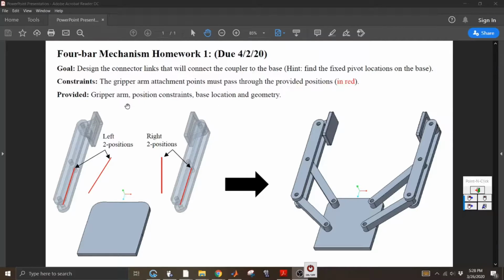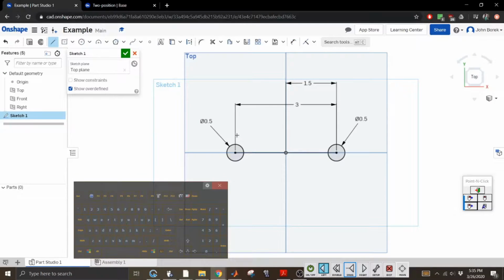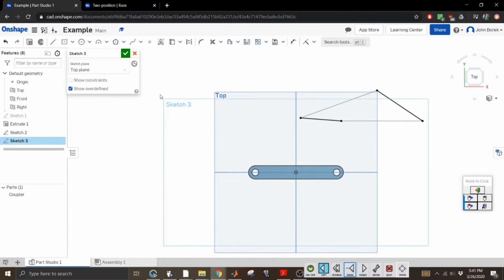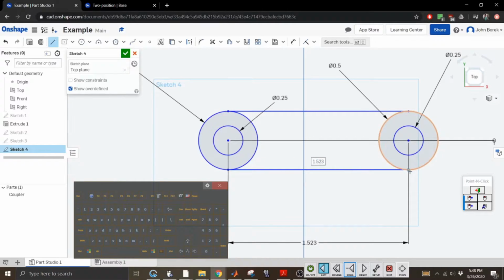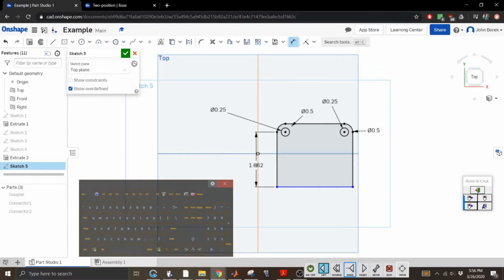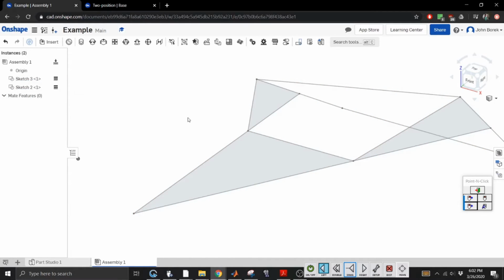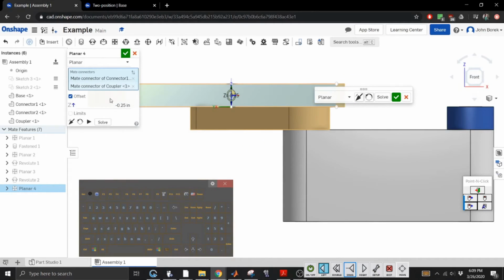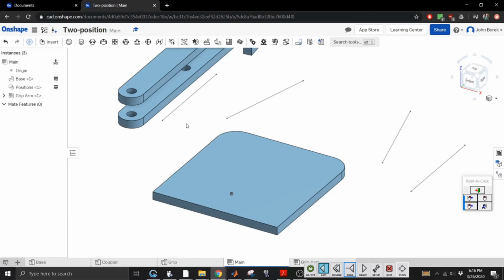Four bar Mechanism Design - Two Position - OnShape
Presented here is a design method of a four-bar mechanism where the coupler is constrained to pass through 2 specified positions. This video serves as an additional example in a free CAD software.

Instead of analytically calculating linkage lengths and pivot locations or guess and checking, we use R. Zimmerman's graphical approach to designing a four-bar mechanism. This method allows the designer to visualize all solutions within seconds, and can be expanded up to 5 specified coupler positions.

Reference:
R. Zimmerman, “Planar Linkage Synthesis for Rigid Body Guidance Using Poles and Rotation Angles”, Proceedings of the 2013 ASME International Design Engineering Technical Conference, Portland, OR.